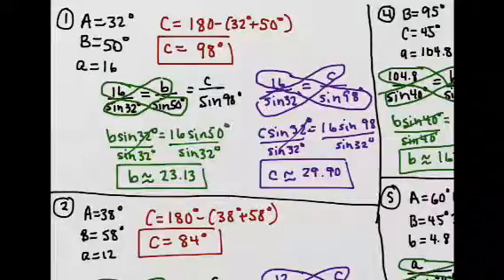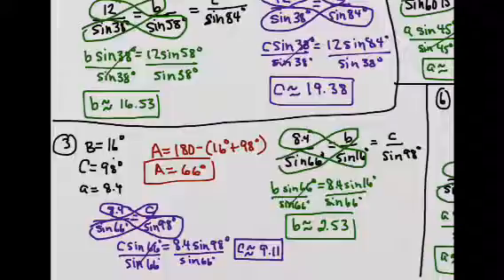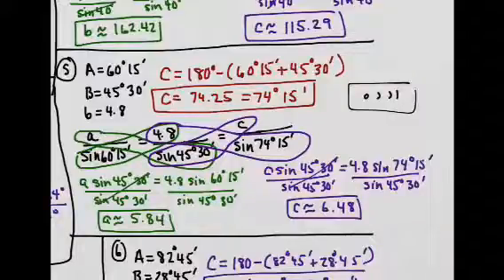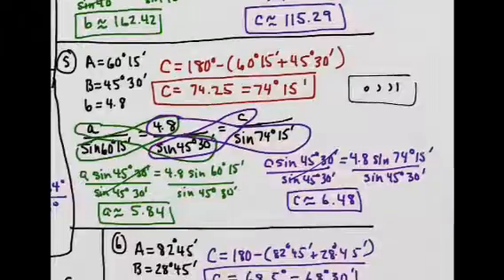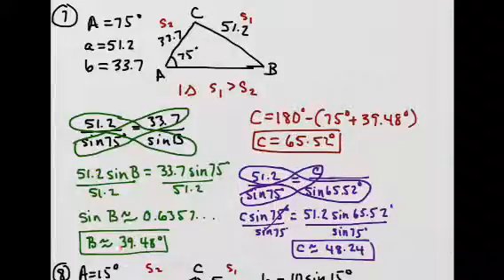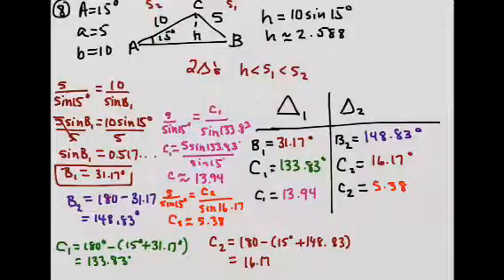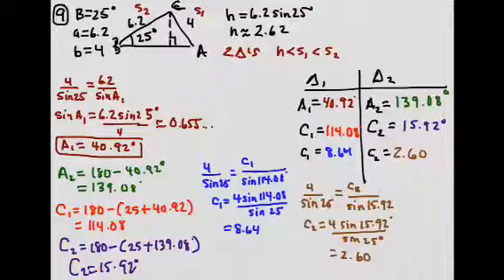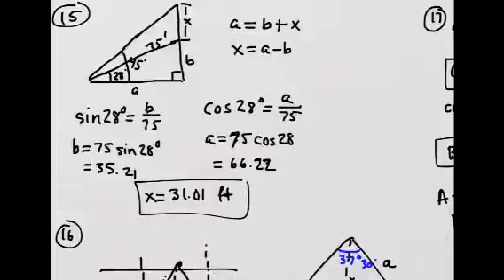PC B37 #1-15